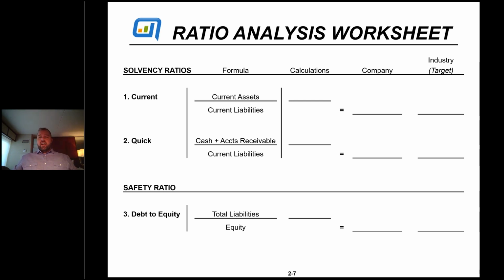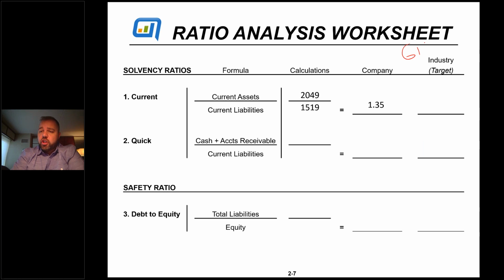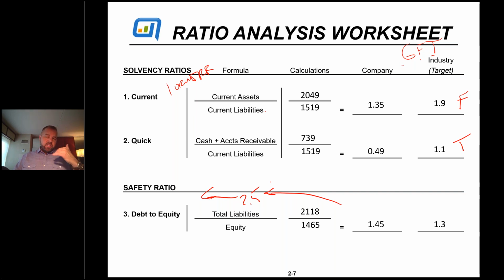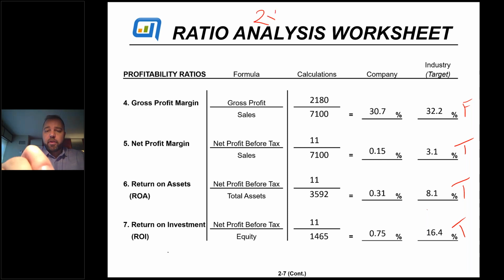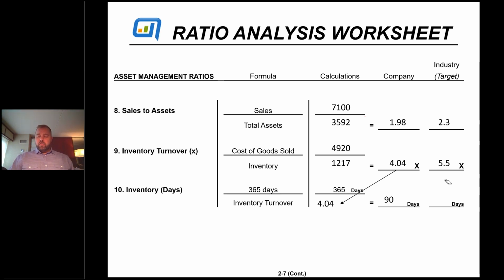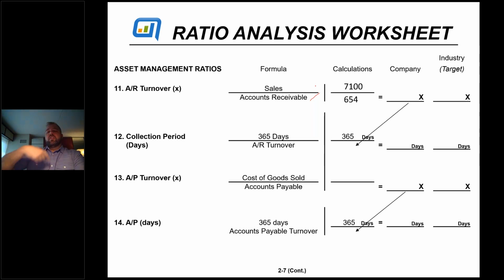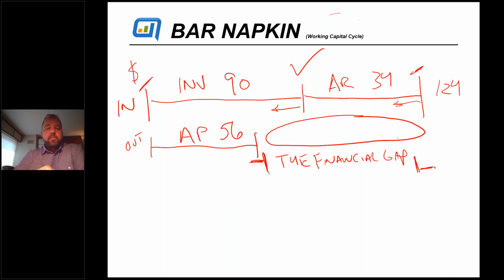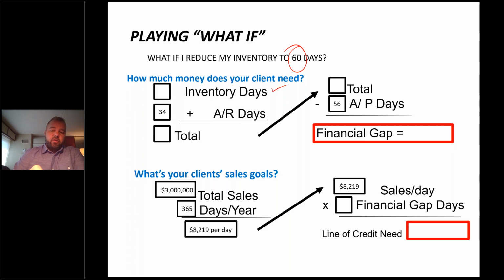Free Cash Flow Training Course: Lesson 4 of 6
This fourth lesson has Finagraph's Mike Milan helps take a step back and seeing the financial impact of not taking corrective action - now.